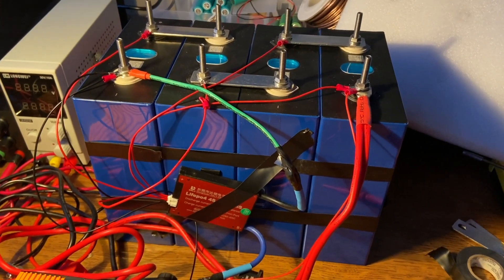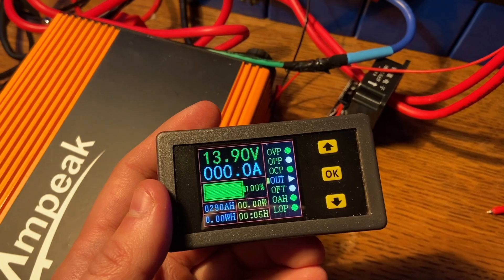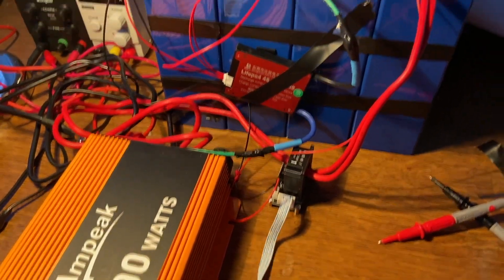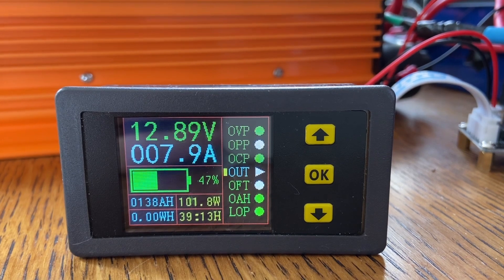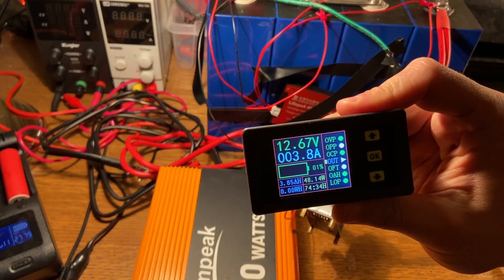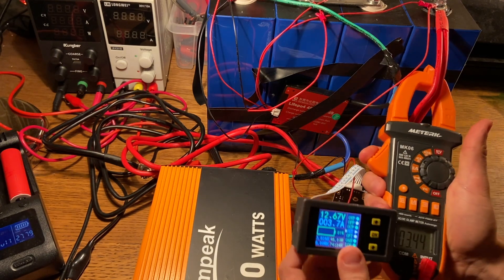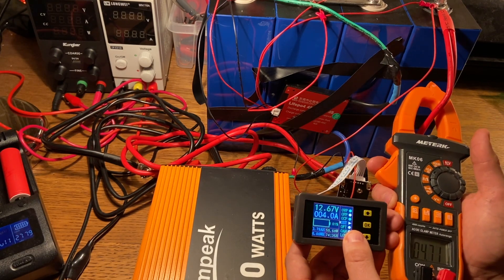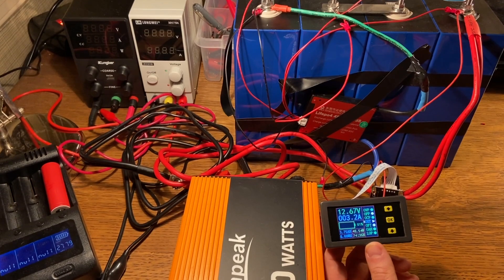EVE 280 Ah lifepo4 - CAPACITY TEST with Surprising Results!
I'm testing the EVE 280 ah lifepo4 cells in a capacity test. This is a really slow test (only between 5 to 10 amps) from full charge. You'll have to watch the video to see how it ends.  Please ask questions below.

Battery Cells:
1. (lishen)
2. (lishen)
3. (eve)

The capacity tester I used
The Inverter I used
The BMS
The Power Supples: